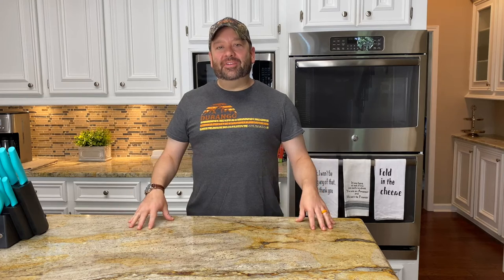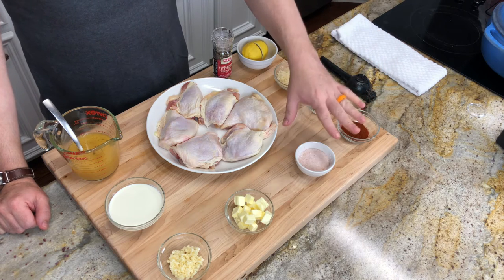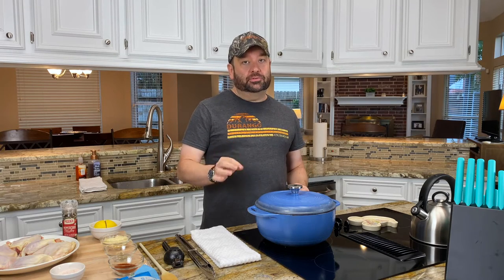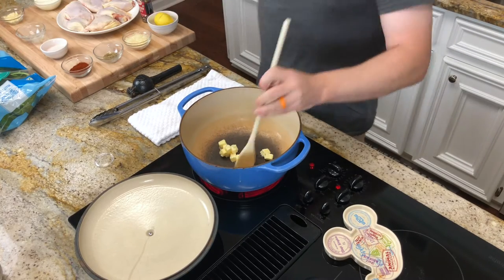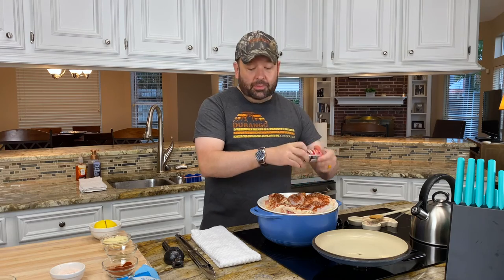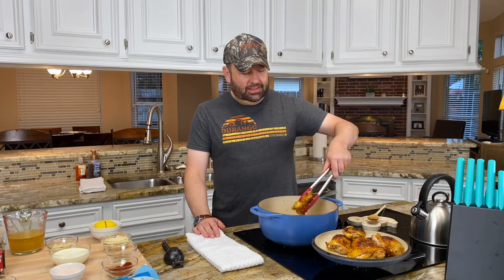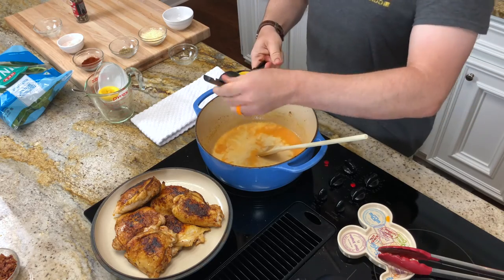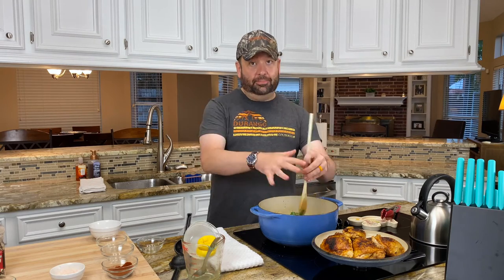Lemon Butter Chicken with Spinach - Trust me on this one and just make it (Keto friendly)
Even if you're not a fan of lemon (which can be left out if you prefer), I would highly encourage you to try this recipe for your next dinner. It is so good, and we have it at least twice a month at our house.

Ingredients:
6 bone-in, skin-on chicken thighs (could go up to 8 with no adjustments)
3 tablespoons butter
1 tablespoon smoked paprika
salt
pepper
1 cup chicken broth
3 cloves garlic, minced
1/2 cup heavy cream
Juice of 1 lemon
1/4 cup parmesan cheese
1 teaspoon thyme
1 bag (2 cups) spinach- you could even increase to 2 bags (4 cups) if you really like spinach, but then also increase the broth, garlic, heavy cream, (not lemon juice), parmesan, and thyme by half.

Directions:
Prepare chicken thighs by sprinkling paprika over each piece (if you have some left over, this is fine; you may not use the whole tablespoon depending on your tastes). Sprinkle salt and pepper on each piece of chicken as well. Press seasonings in and set aside.
In a large oven-proof skillet or dutch oven, melt butter over medium-high heat while making sure it does not burn (or use ghee if you prefer). Once the butter is sizzling, make sure bottom and part of the sides are properly coated by rolling the butter around. Add the chicken, skin side down, and cook about 3-4 minutes until golden. Flip and repeat on the other side for an additional 3 minutes or so. Remove chicken and hold for the moment in a separate dish.
Decrease the heat to low, and add the chicken broth to the same skillet or dutch oven. Toss in the garlic and stir until fragrant, about 20 seconds. Next add the cream and stir, stir, stir to incorporate. Next, add the lemon juice, parmesan, and thyme, then stir again and increase the heat to medium to return to a boil.
As soon as the liquid begins to boil, add the bag of spinach and stir until it wilts (shouldn't take long). Once spinach has wilted, remove from heat and add the chicken back to the skillet/dutch oven, then transfer to your preheated oven.
Cook in the oven uncovered for 25-30 minutes, until the internal temperature of the chicken has reached 165°.
Remove and let rest for 5 minutes, then plate, serve, and enjoy!

Thanks-
David

Original upload date: Sept. 23, 2021